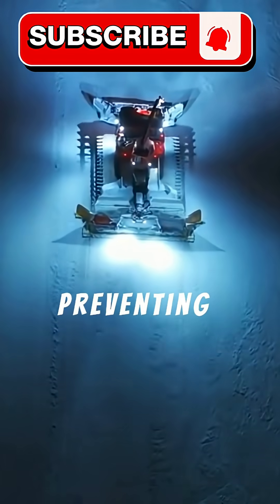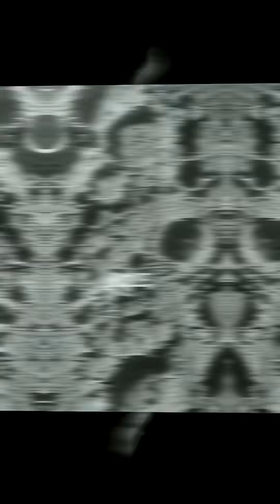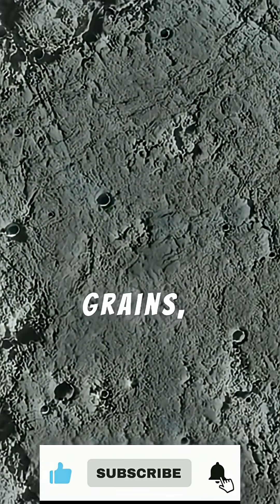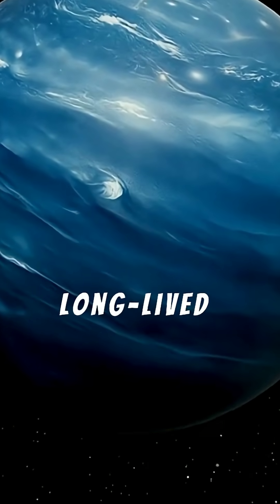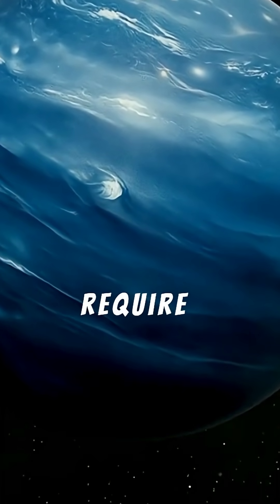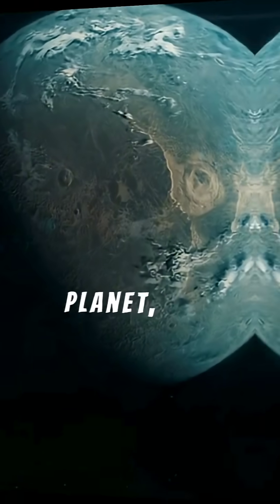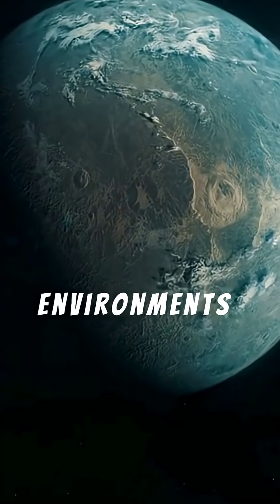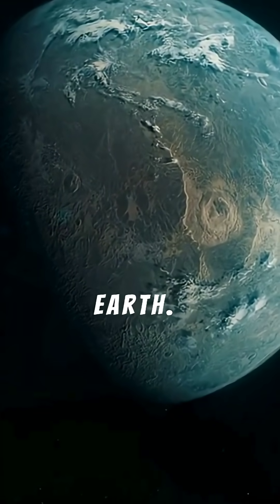How Does Enceladus Stay Warm—and Could Saturn’s Moon Support Life?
Description

Measurements from NASA’s Cassini mission revealed that Saturn’s moon Enceladus emits far more heat than radioactive decay can explain. This excess energy comes from tidal heating, generated as Saturn’s gravity flexes the moon and warms its interior, keeping a global subsurface ocean from freezing. Powerful geysers at the south pole eject water vapor, ice, salts, silica nanoparticles, and molecular hydrogen—strong evidence of active interactions between liquid water and a rocky core. These findings make Enceladus one of the most promising ocean worlds in the Solar System and expand the possibilities for habitable environments beyond Earth.

Source
NASA, Cassini Mission, Science, Nature Astronomy